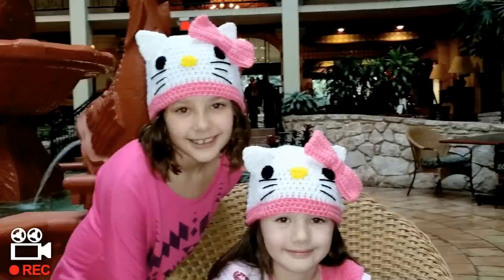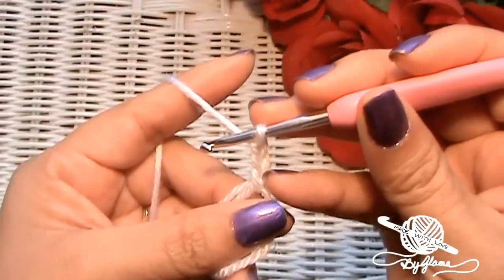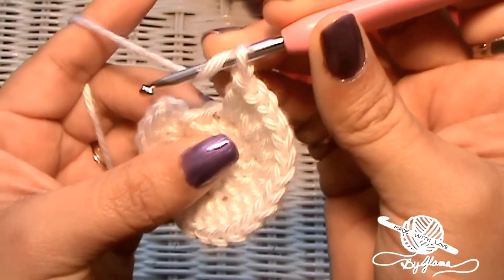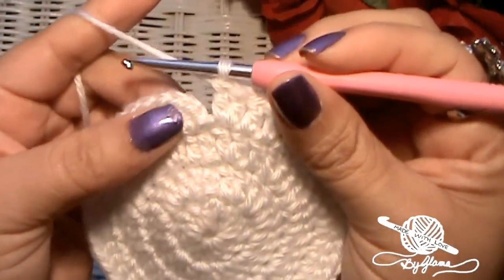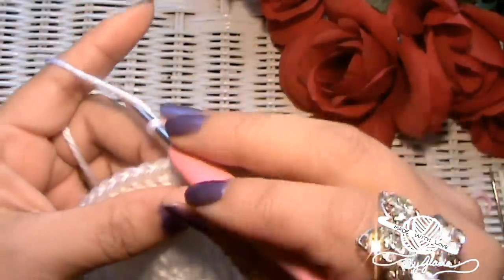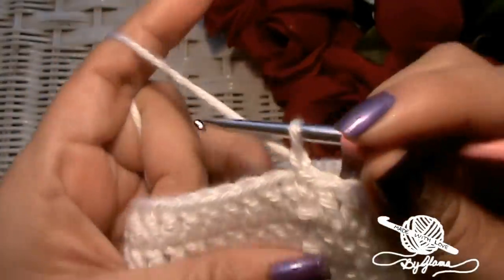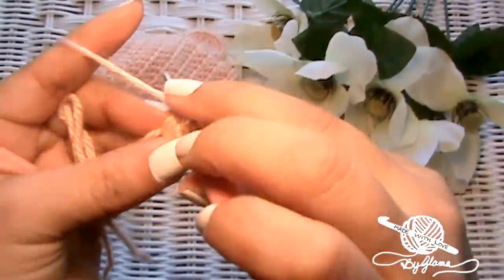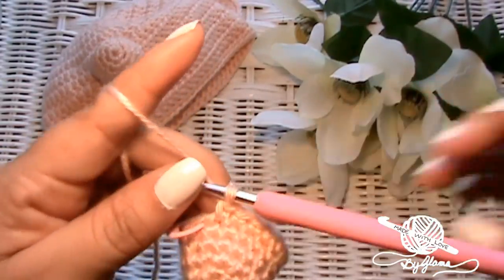Charlie Brown Inspired Beanie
Hi GlamFam, Join Me As I Teach You How To Crochet A "Charlie Brown Inspired Beanie " Step by Step...Here At "Made With Love By Glama...Where Everything Is Always Made & Taught By Me With Love...One Stitch At A Time!" ~Glama